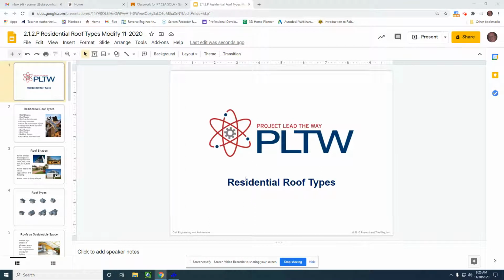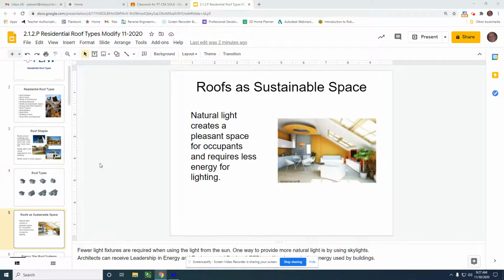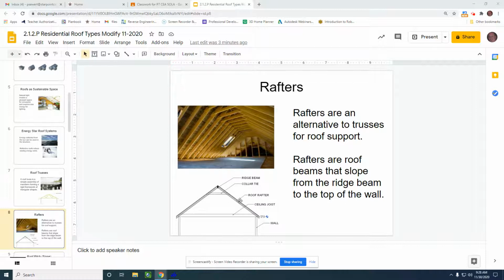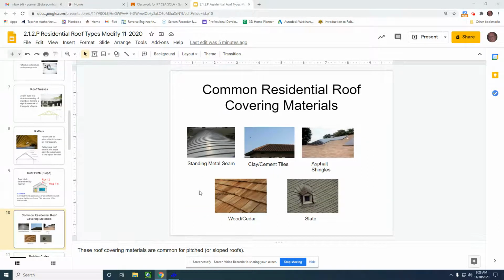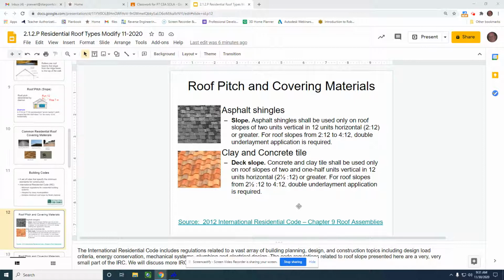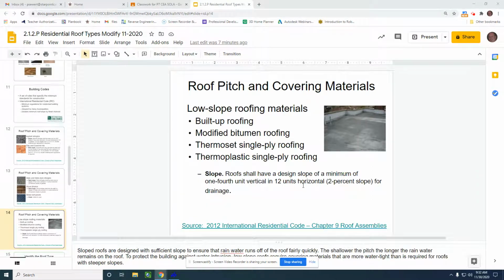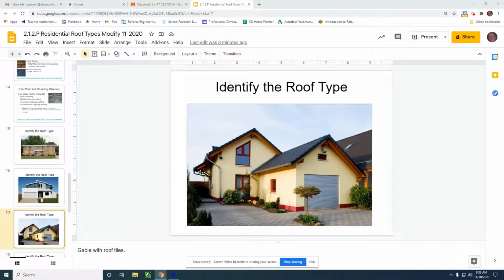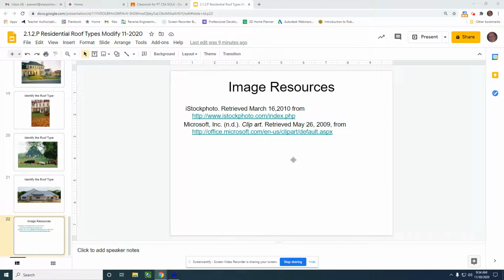2.1.2 Residential Roof Types Modify 11-2020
2.1.2 Residential Roof Types Modify 11-2020